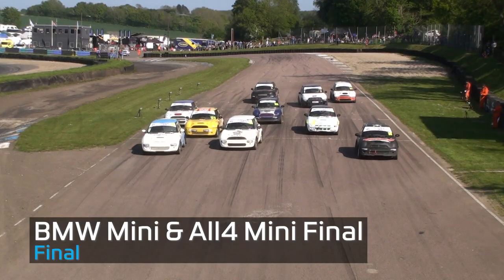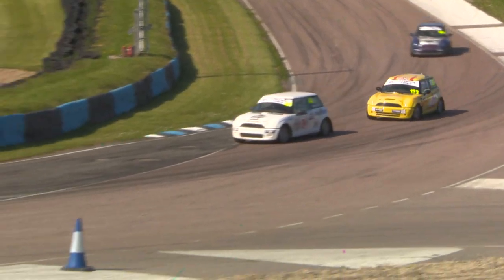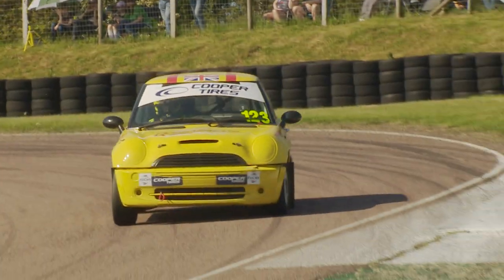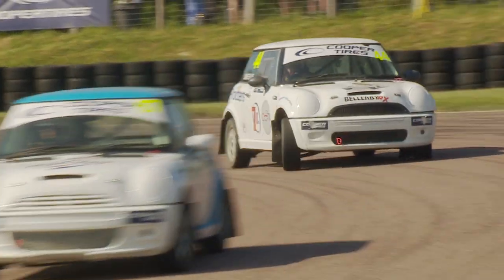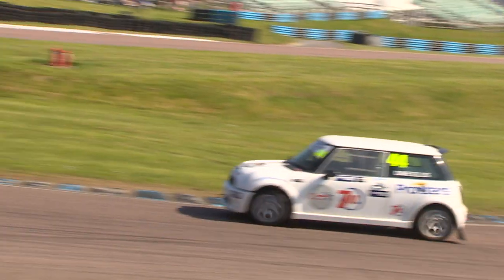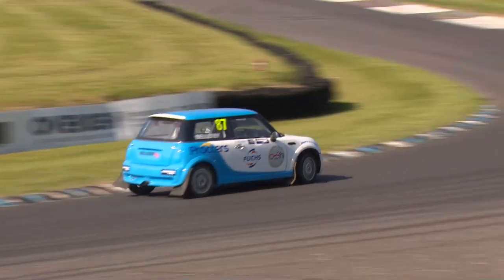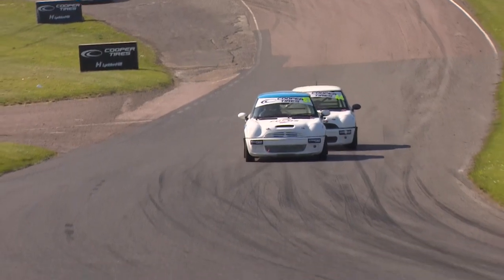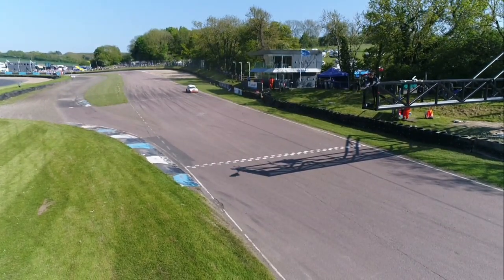Mini Final - Round 2 - 2021 - Lydden Hill